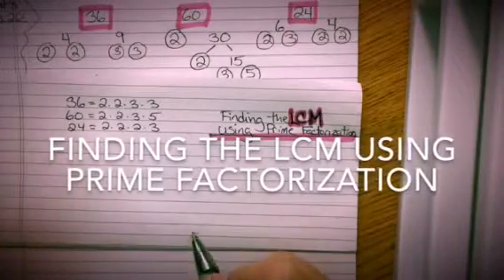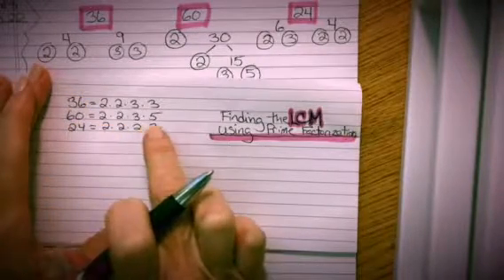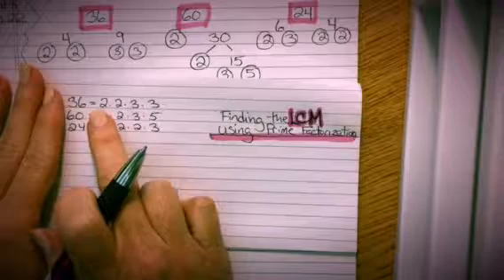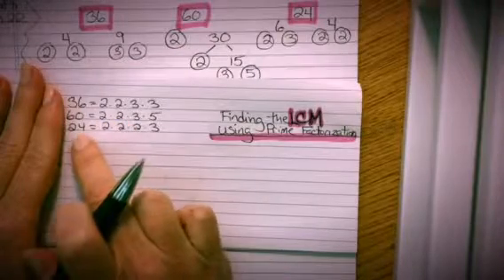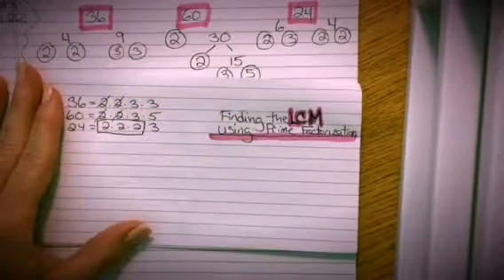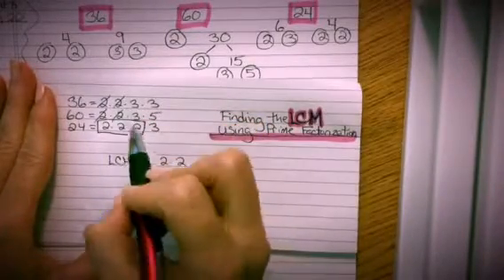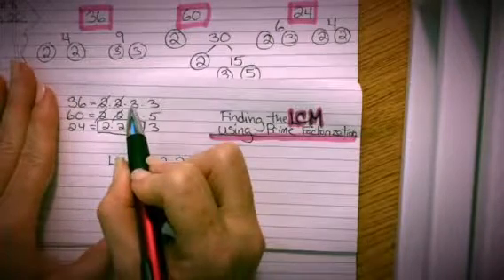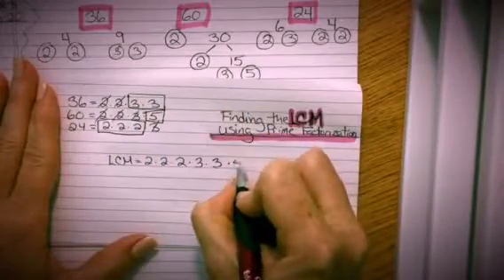Finding the LCM using Prime Factorization